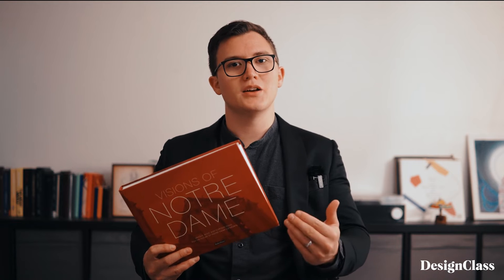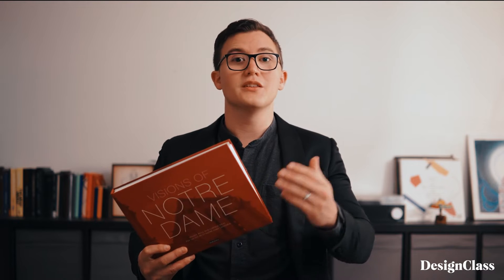Activity: Present a Design You're Proud Of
Dig deep into your archives and find something you have worked on that you are very proud of and know every detail about. Study it closely and then record yourself delivering a presentation on it to yourself or someone you trust to give you good feedback.

The goal here is to practice the Dynamic Focus Structure with something you are very familiar with. This will hopefully help you feel comfortable and confident with your words, so you can focus on breaking down your presentation into 3 sections and forming a strong contract with your listener.